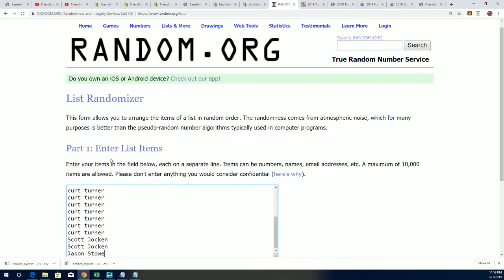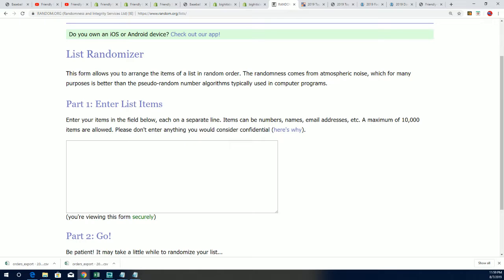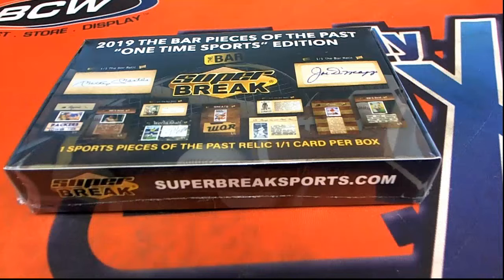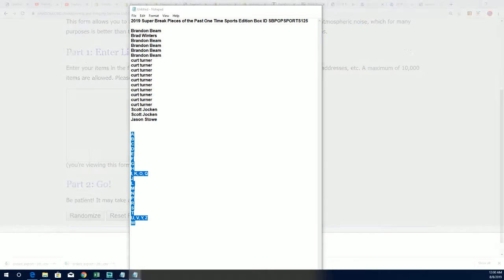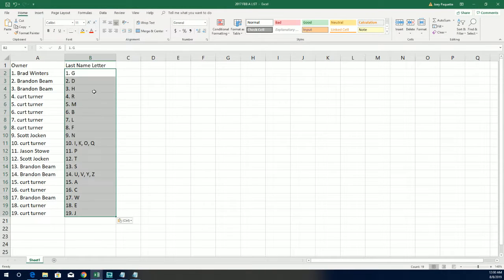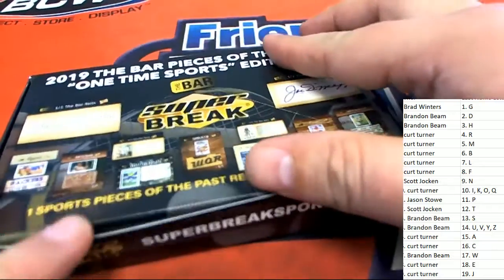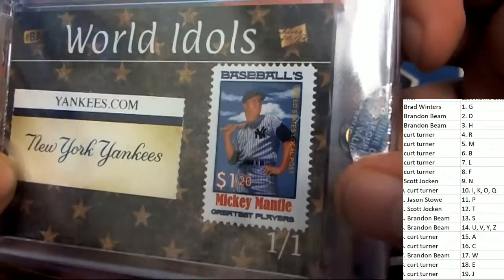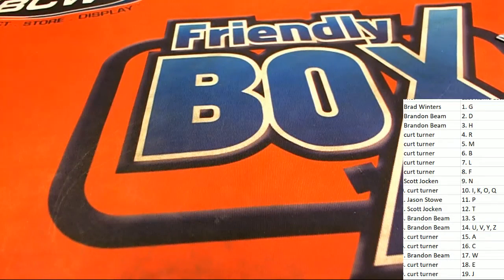2019 Super Break Pieces of the Past One Time Sports Edition Box ID SBPOPSPORTS125